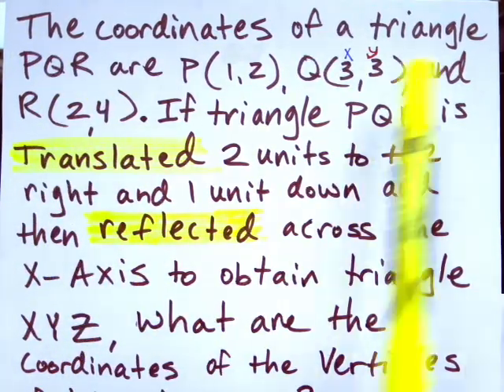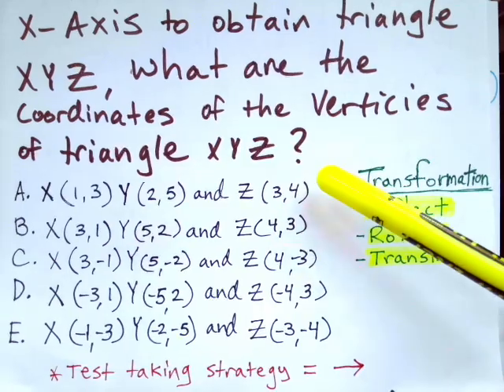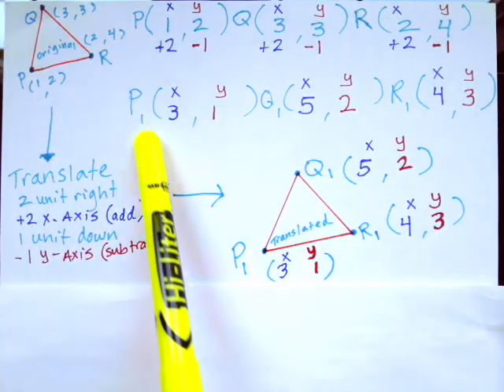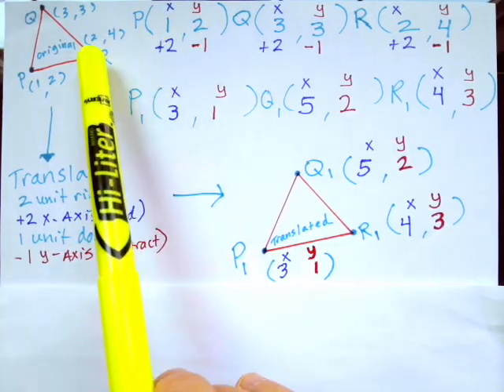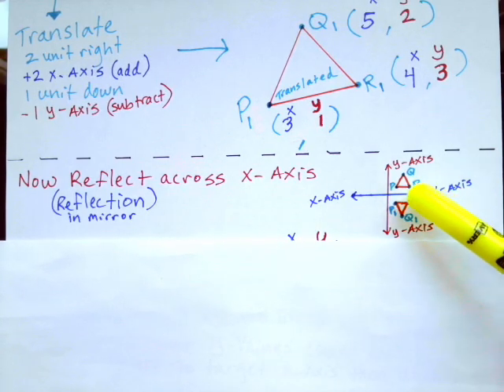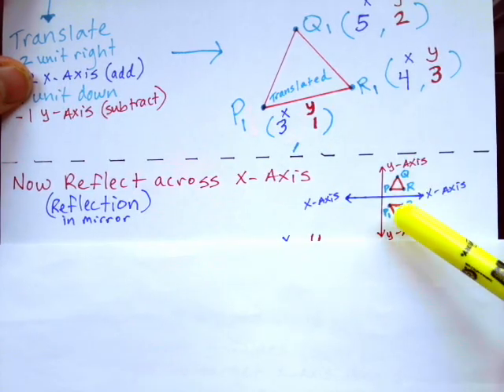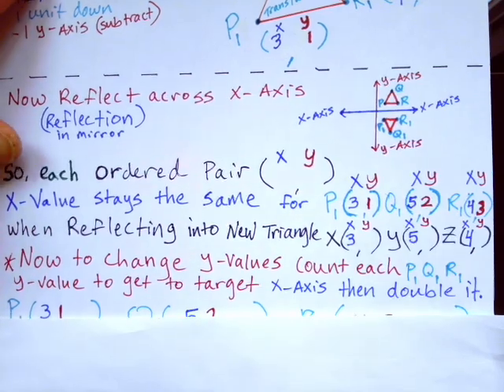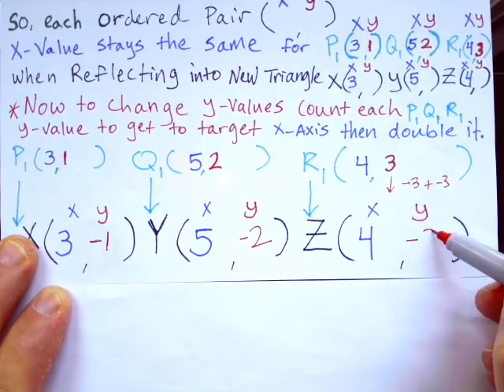Part 3 WORD problem-Transformations = Translation, Rotation, Reflection 1 G.E.D. & HiSET Math Test ?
Video #3

WORD problem-Transformations = "Translation, Rotation, Reflection" 1 G.E.D. & HiSET Math Test ?? = 5 instructional videos = Part 1 thru Part 5 VIDEOS EXPLAINING Step By Step Instructions on how to solve Math G.E.D. & HiSET Test Question

3 of 5 total videos =  Step By Step Instructions on how to solve Math G.E.D. & HiSET Test Question = WORD problem-Transformations = "Translation, Rotation, Reflection"